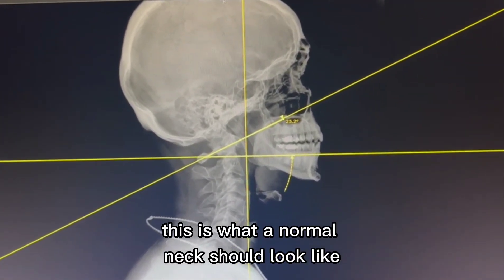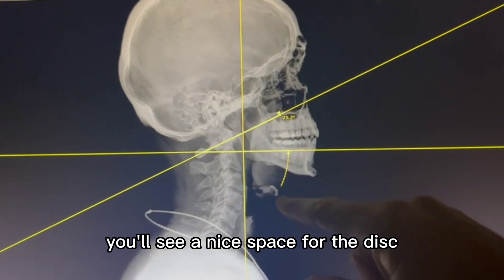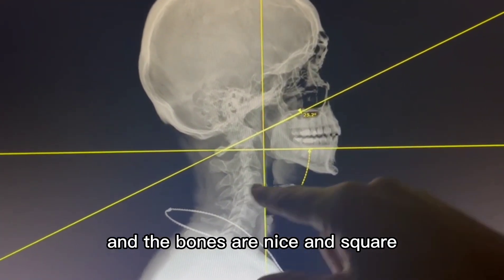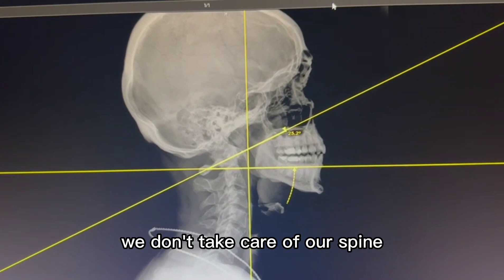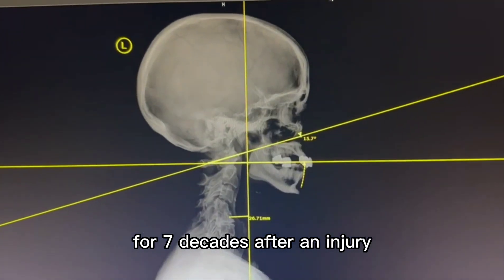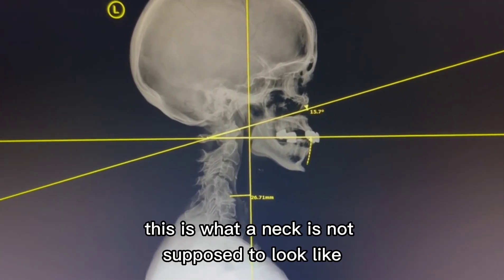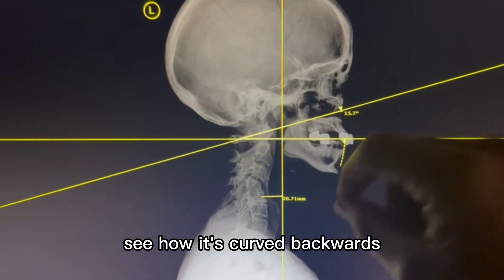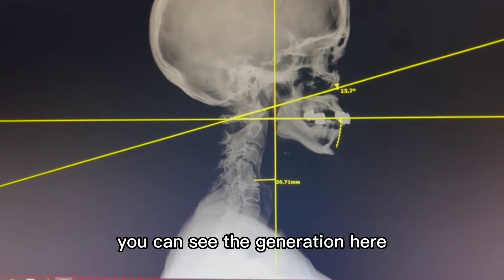Neck Pain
Don't wait for it to be permanent. We need to talk. Listen to this.👂🔽